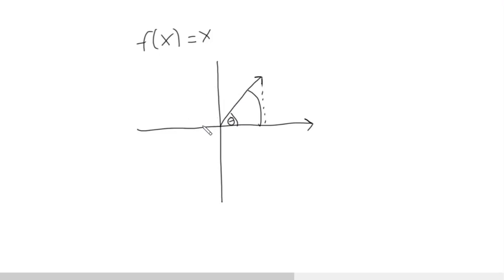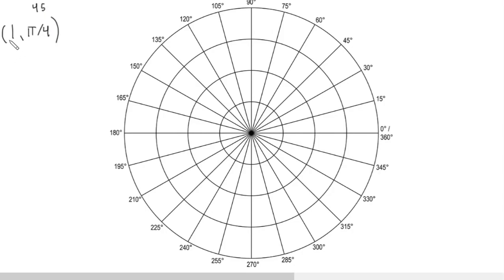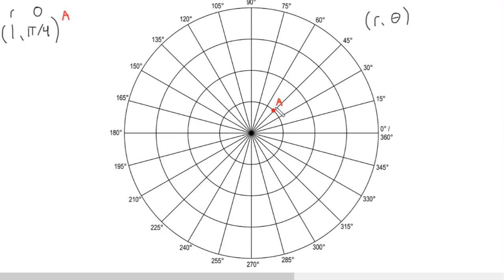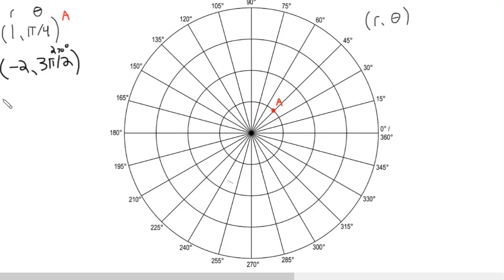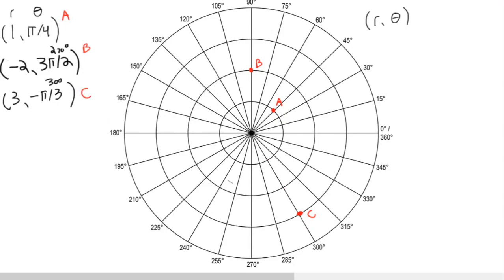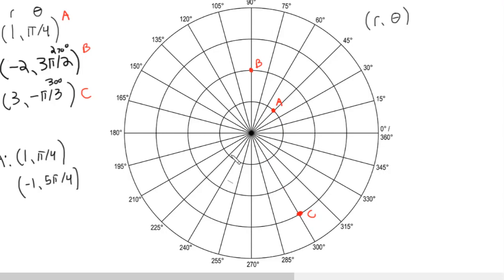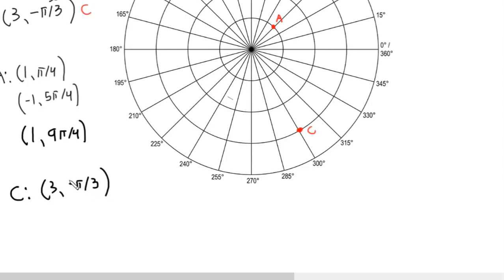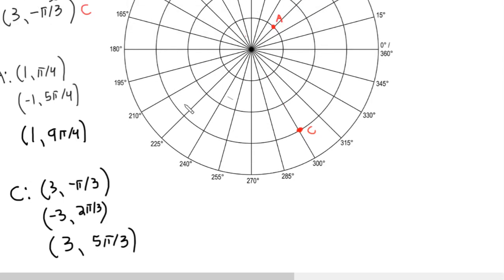Polar Coordinates: Plotting Points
The first part of a three-part series covering the basics of Polar Coordinates. In this video I go over the basics of plotting points in the polar coordinate system.